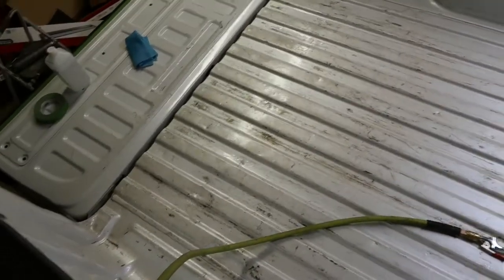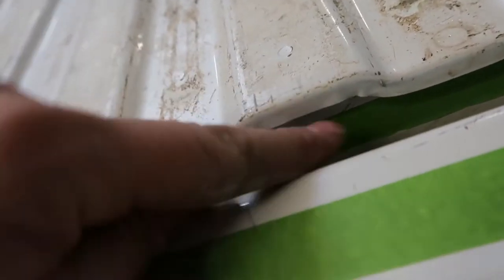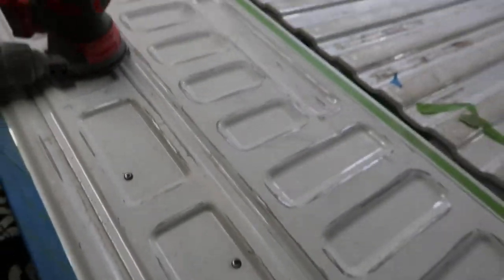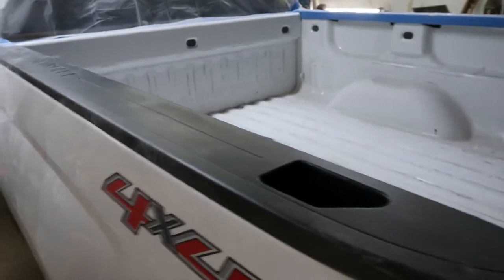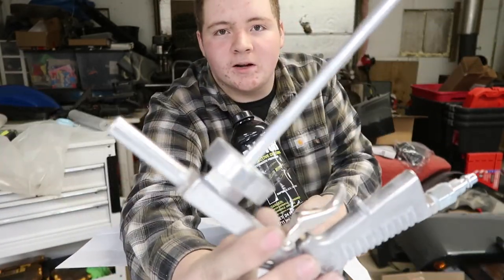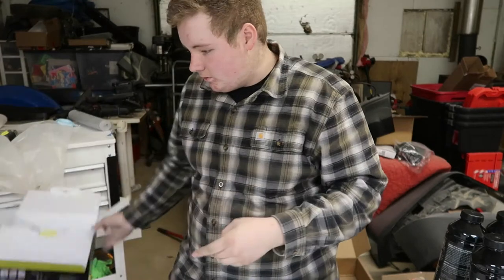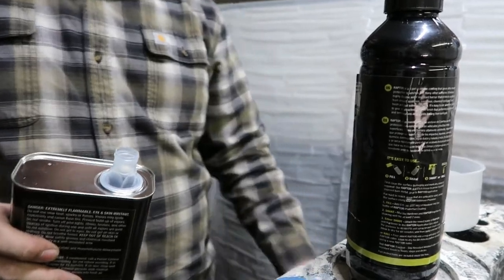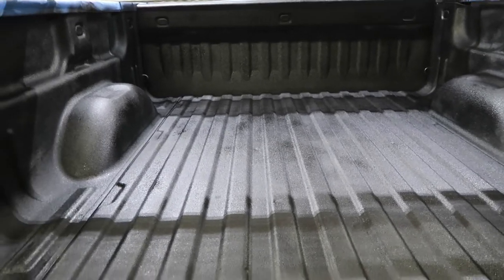Best 100 dollar spray in DIY bed liner AMAZING RESULTS!!!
Thank you guys for watching I hope you guys enjoyed if you did please don't forget to like and subscribe and turn the post notifications on so you don't miss out on upcoming videos because there definitely will be more. And if you have any feedback or things that I can do better feel free to put them in the comments!!

bed liner link:https